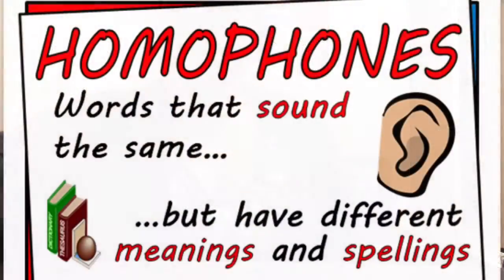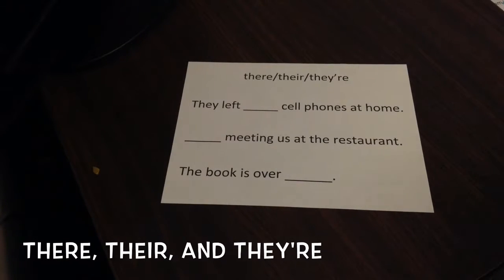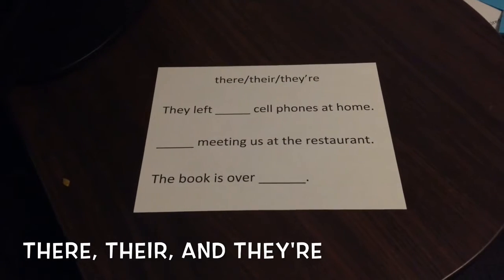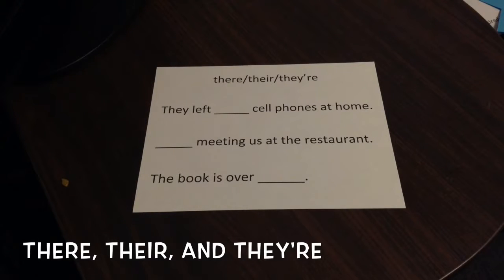Brittany Wharton_Educational Video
EDIT 3318 Educational How To Video - Spring 2017